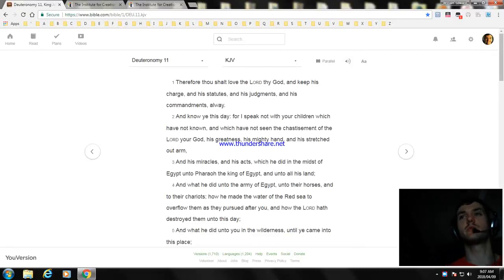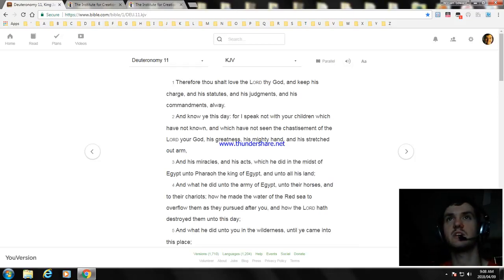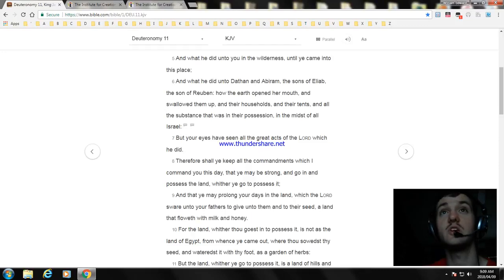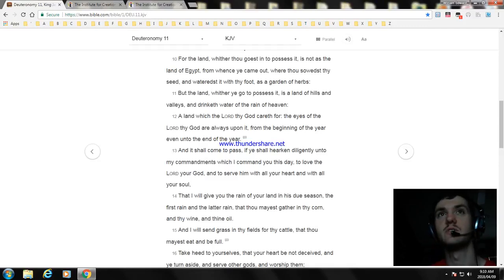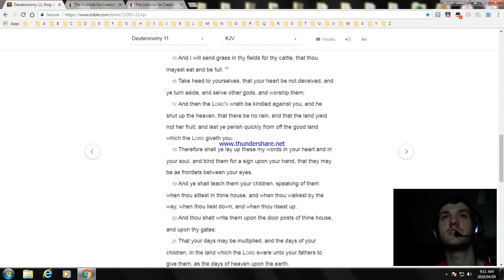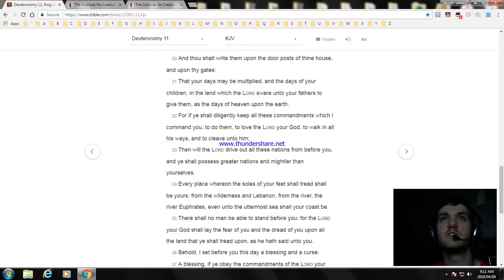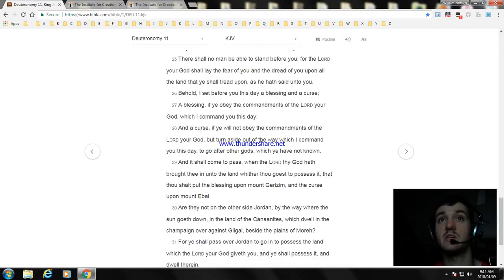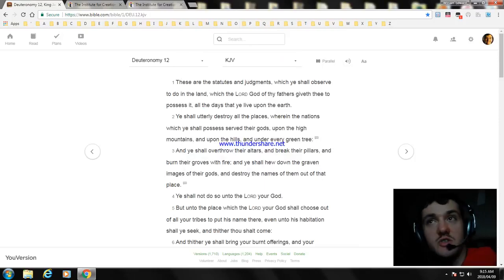Deuteronomy Chapter 11